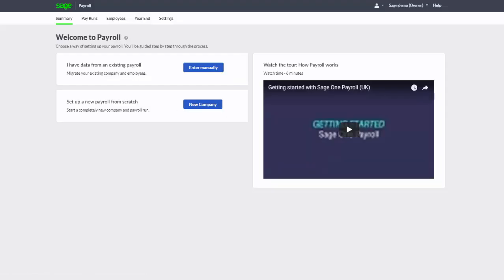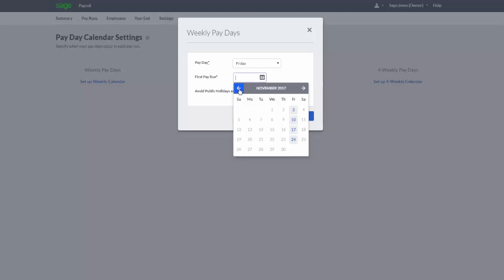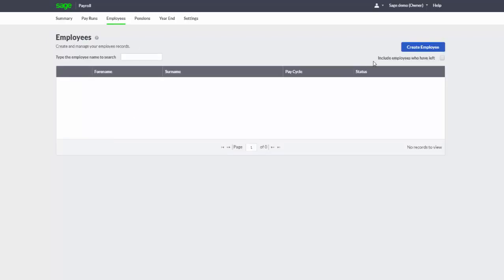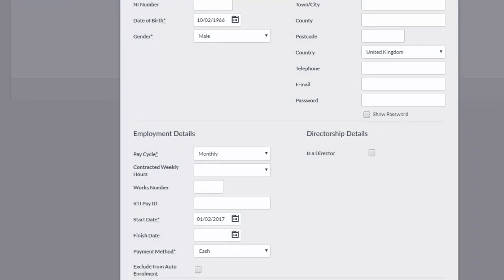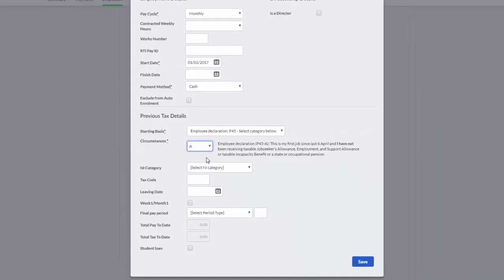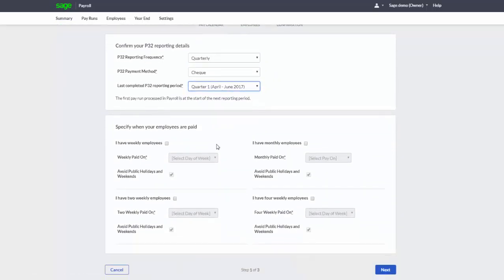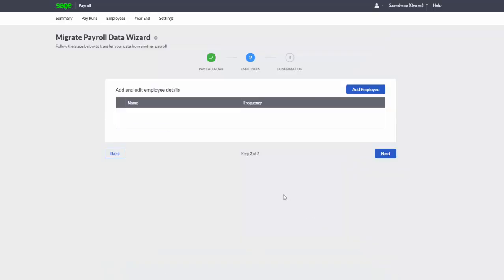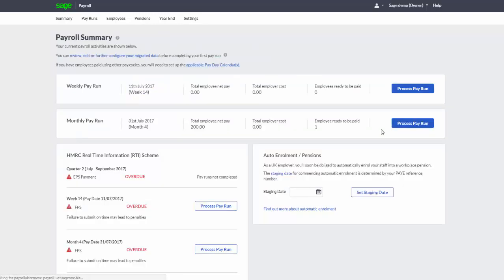Sage Business Cloud Payroll Getting started